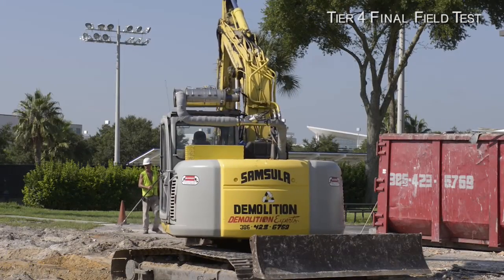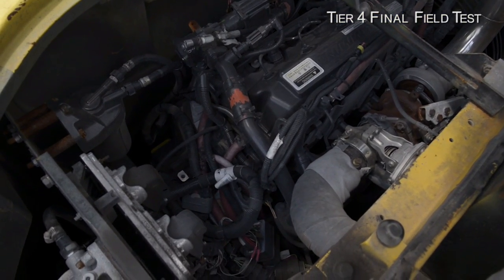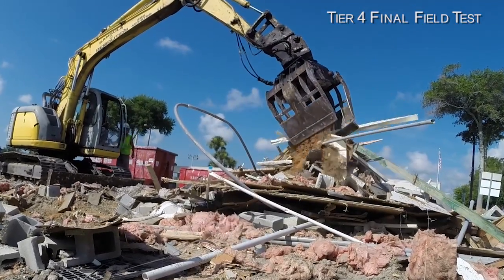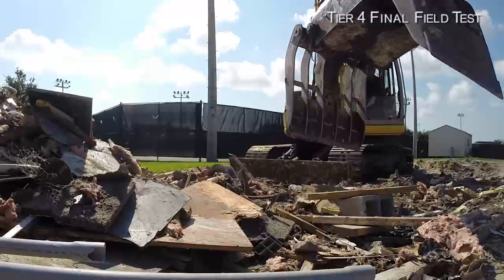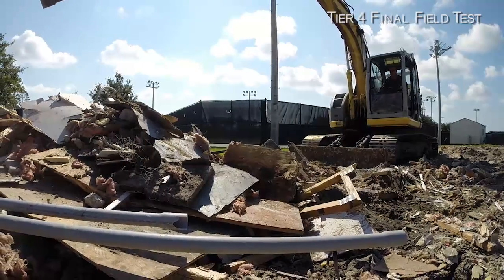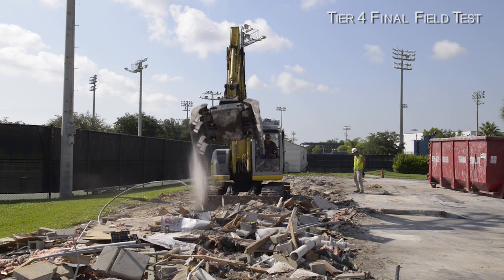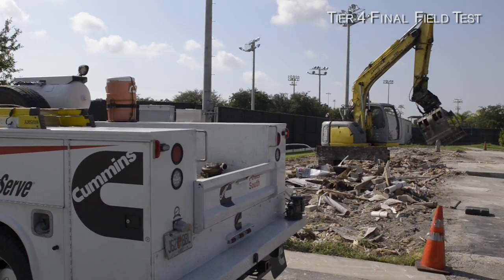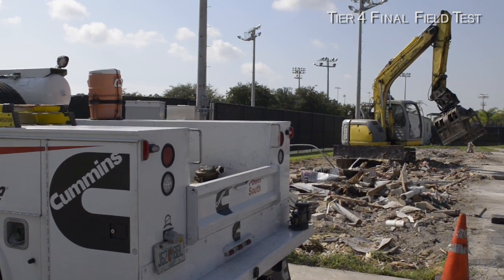Samsula Demolition and Cummins QSF3.8 Engines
Samsula Demolition transformed an excavator with Cummins QSF3.8 Tier 4 Final engines. In the video, Daniel Benson with Samsula Demolition discusses how Tier 4 Final engines have helped the company work harder while delivering the reliability and durability required by the demanding conditions of demolition work. Thousands of test cell hours and hundreds of field tests have validated that our Tier 4 Final engines deliver better fuel economy, faster cycle times and cleaner, quieter operation. For more information on Cummins Tier 4 Final QSF3.8,